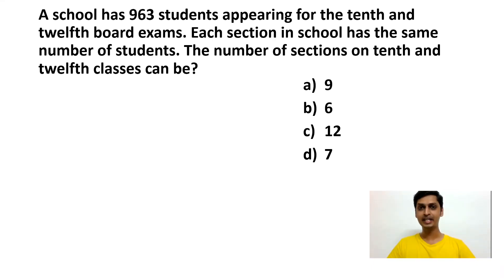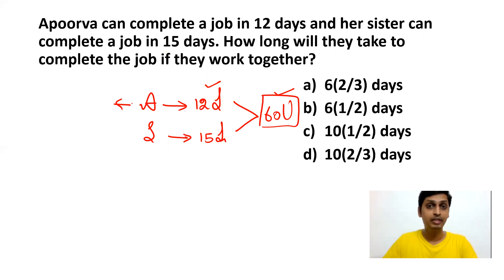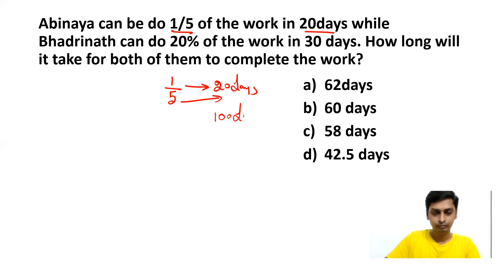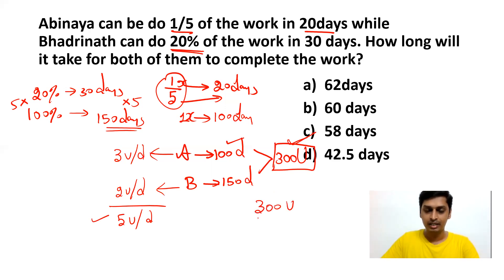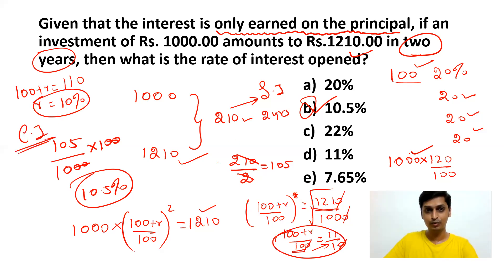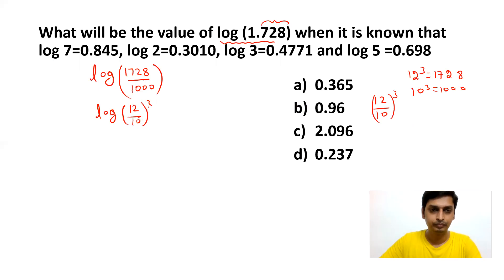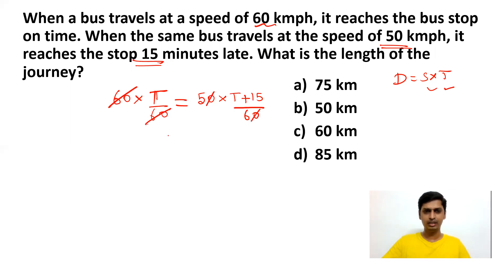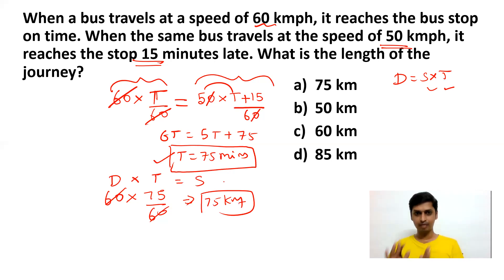Cognizant aptitude questions| Cognizant GenC Numerical Ability Questions|Sesssion 2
Greetings!
This session helps you to understand the important concepts and most repeated model of questions in cognizant. Most important concepts of CTS pattern are discussed in the video.

Cognizant Genc Package @125 Only/-
(or)
Download App "CDTS" from play store--Store--Cognizant GenC package

iPhone users:
Step 1: Download classplus in IOS
Step 2: Organization code: ZQQFD
Step 3: Purchase the course